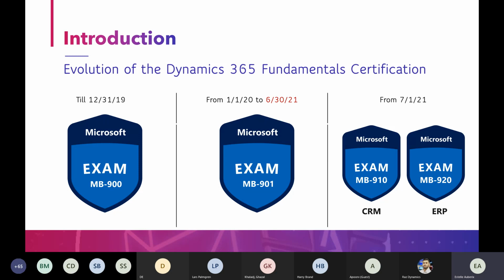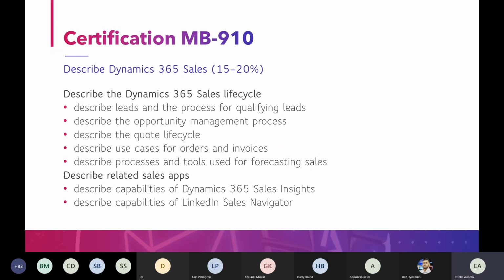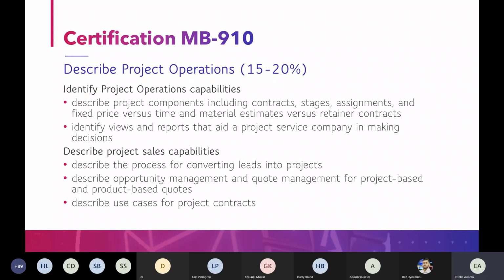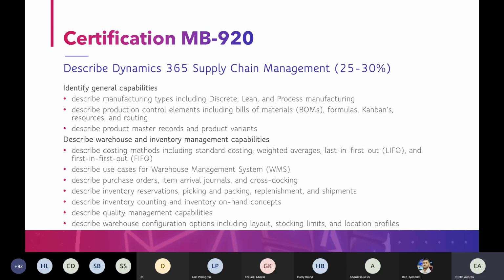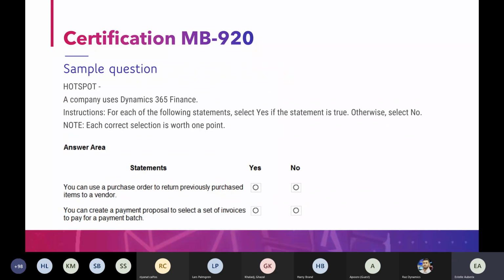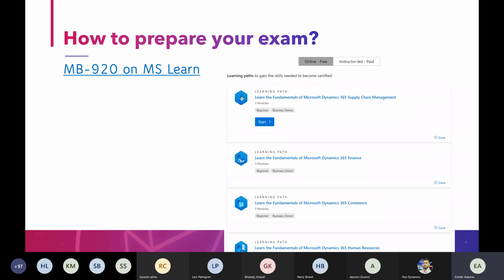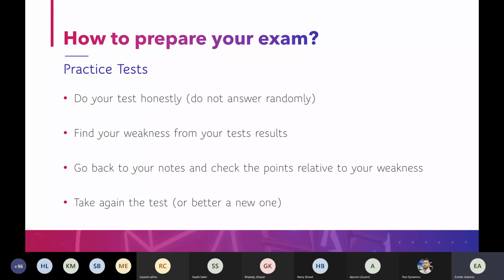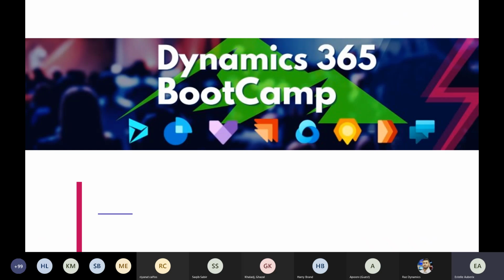Introduction to Dynamics 365 Fundamentals. Dynamics 365 Bootcamp 2021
Presentation of the MB-910 and MB-920. What are the differences? Which one is the best for you? Tips and method to prepare and succeed your certification.